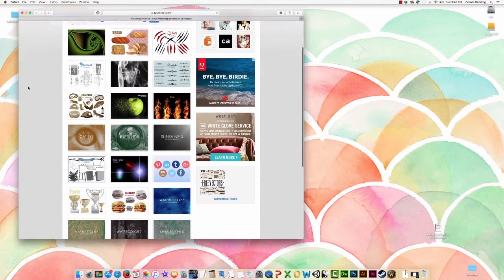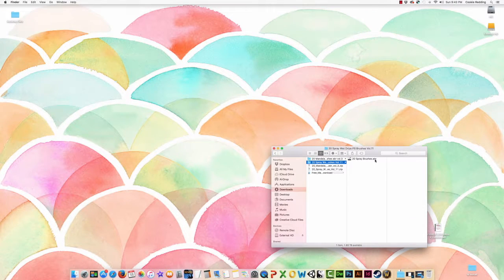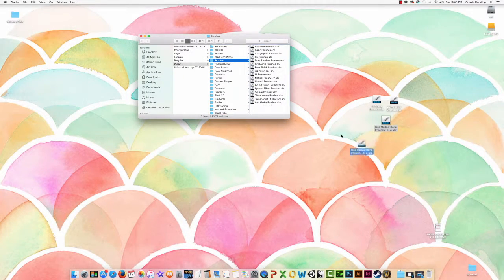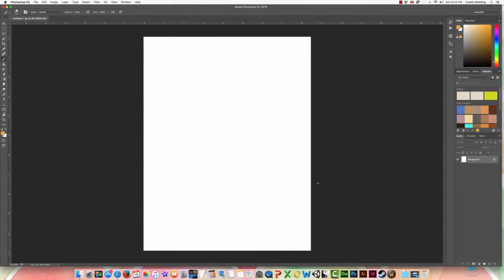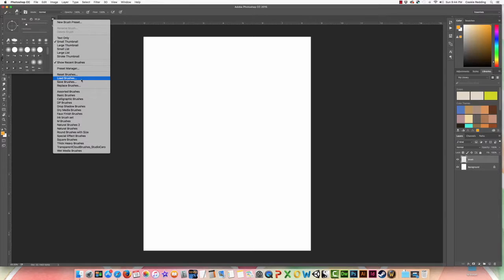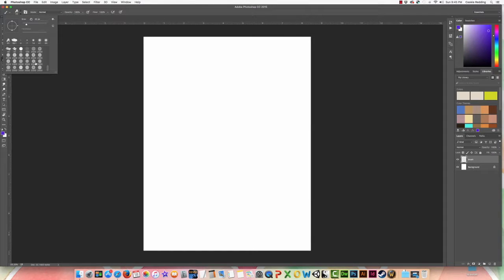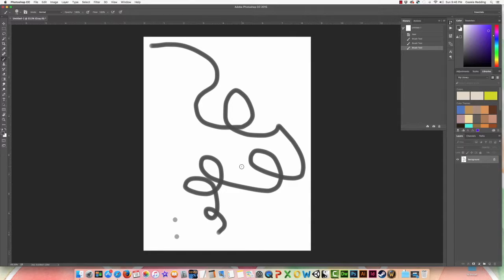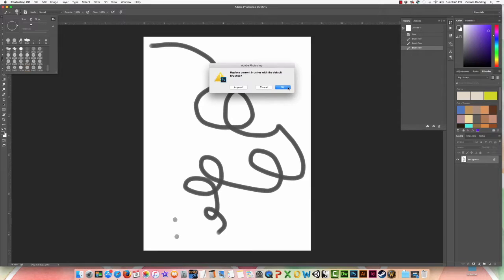ART307 || Photoshop Brush Installation